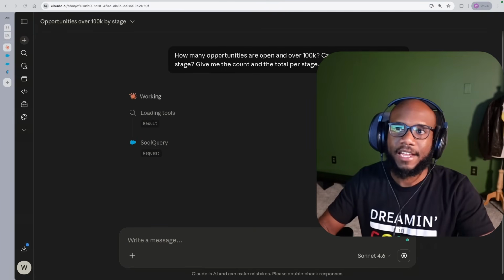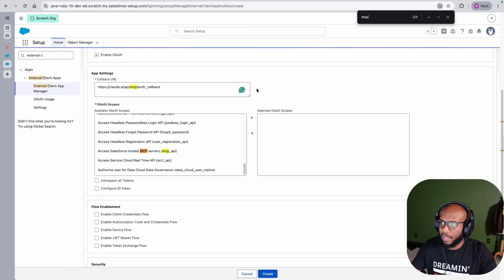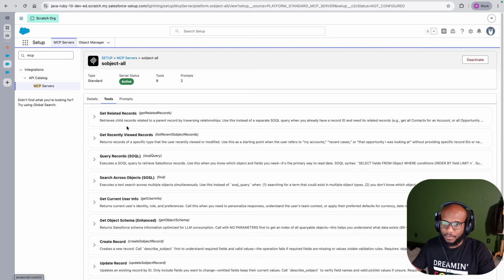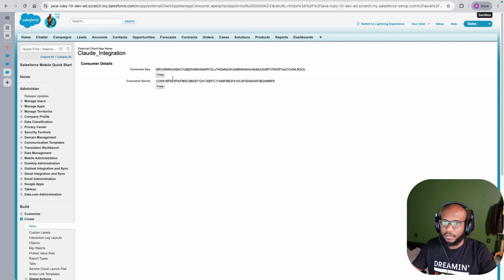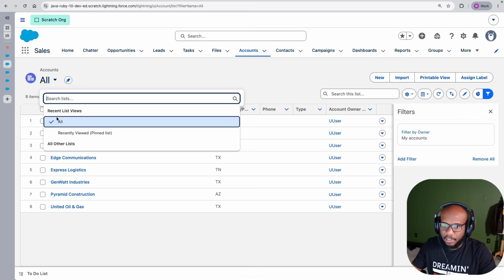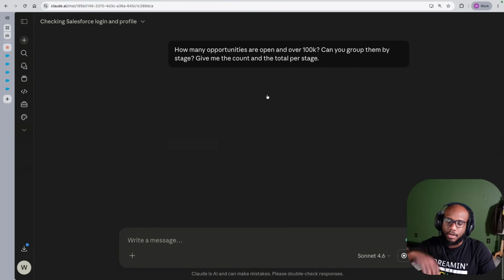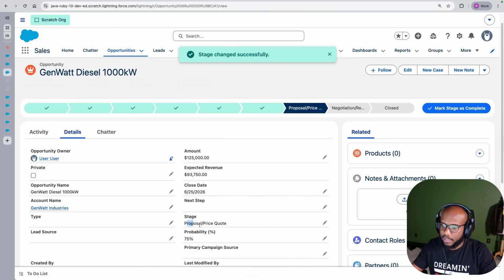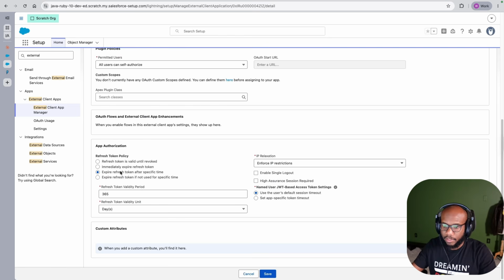Read, Create, Update Salesforce Records From Claude (No Code, 2026)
Claude can now talk to your Salesforce org directly — read records, run SOQL, create tasks, update opportunities — all from a chat. In this video I walk through the official Salesforce hosted MCP setup using the sobject-all server, end-to-end: External Client App, OAuth scopes, security flags, and connecting it to Claude on the web.

By the end you'll have a working connection with the exact security settings Salesforce recommends, and a feel for how to safely give read + write access without handing over the keys to the kingdom.

The local @salesforce/mcp setup for Claude Code, Cursor, and VS Code is coming in the next video.

• Wispr Flow — voice-to-text I use to dictate prompts and write faster

⏱ Chapters
0:00  Demo hook: Claude reading & writing Salesforce data from chat
0:35  What MCP is and what we're building today (sobject-all)
1:15  Create the External Client App in Salesforce
1:55  Callback URL + the only two OAuth scopes you need
2:40  Security flags: JWT + PKCE on, everything else off
3:30  Grab the Consumer Key and Consumer Secret
4:20  Activate the sobject-all hosted MCP server
4:50  Tour: every tool sobject-all gives Claude
6:15  Add the custom connector inside Claude
8:00  First prompt — confirming Claude can read your user
9:10  Recent items & populating "recently viewed"
10:30 Per-tool approval settings (read = allow, write = ask)
11:50 Aggregate prompt: open opps over $100k by stage
12:45 Verify Claude's work + fix the URL hallucination
13:50 Create a follow-up task on the GenWatt opportunity
14:25 Update the opportunity stage and amount in plain English
15:30 Try to delete (and what the server does about it)
16:10 Sandbox vs prod URL gotcha + FLS still applies
17:00 Token expiry policy + what's coming next

🧰 Stack used to film this
• Claude (claude.ai) — hosted MCP connector
• Salesforce scratch org (Developer Edition works the same)
• Salesforce CLI (sf) for the scratch org & seed data

💬 Drop a comment with the wildest prompt you're going to throw at your org — I read every one.